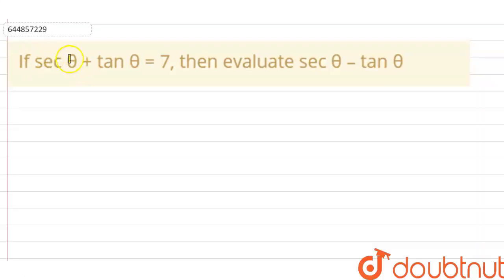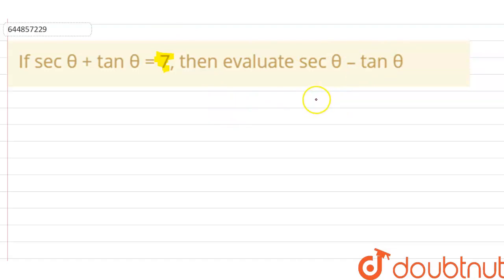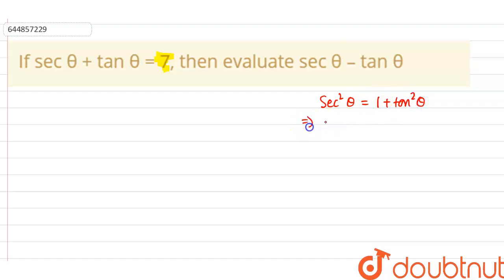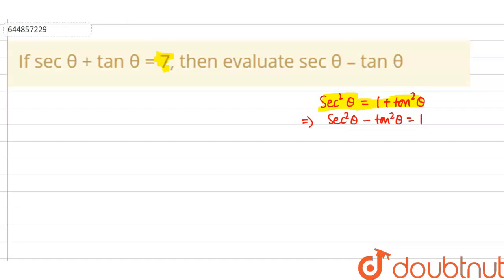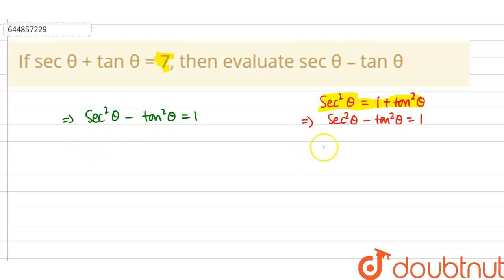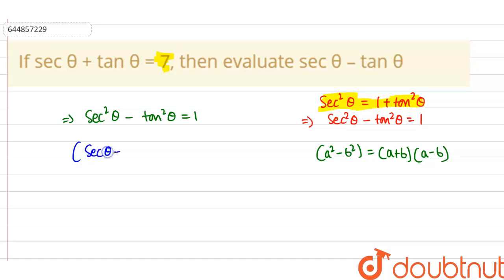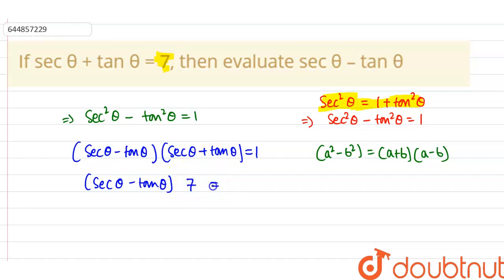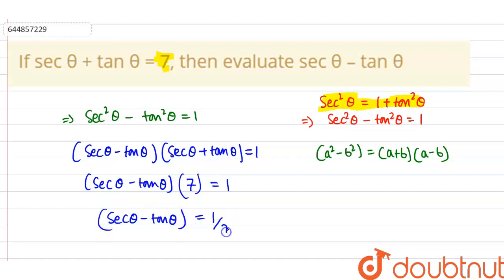If sec θ + tan θ = 7, then evaluate sec θ – tan θ | 10 | INTRODUCTION TO TRIGONOMETRY | MATHS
If sec θ + tan θ = 7, then evaluate sec θ – tan θ
Class: 10
Subject: MATHS
Chapter: INTRODUCTION TO  TRIGONOMETRY
Board:CBSE

👉 Have Any Query? Ask Us.